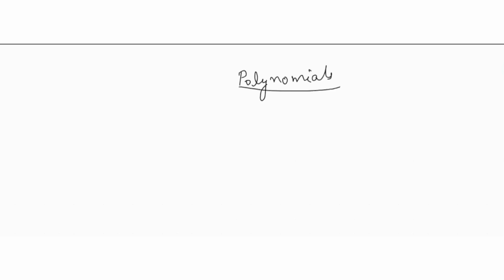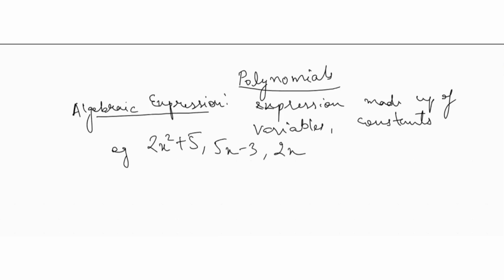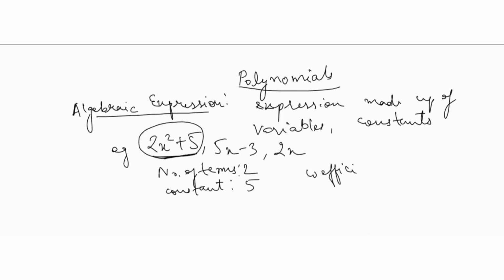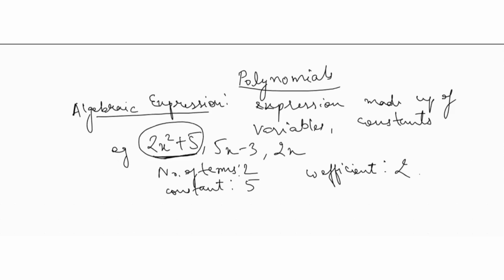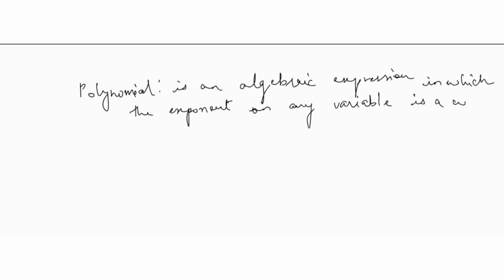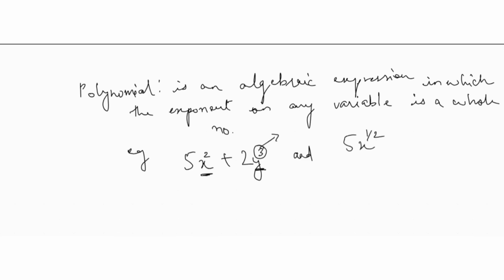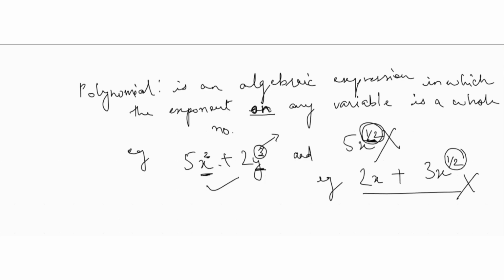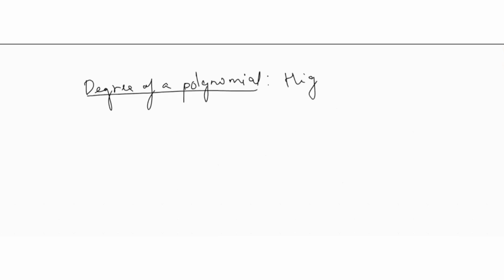IB || Year 8 || Maths: Polynomial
Welcome to Eclassopedia's exclusive lesson on Polynomials for IB Year 8 students! 🎓

In this engaging session, we’ll dive into the fascinating world of polynomials:
✅ Understanding the basics of polynomials
✅ Identifying terms, coefficients, and degrees
✅ Simplifying, adding, and subtracting polynomials
✅ Exploring real-life applications